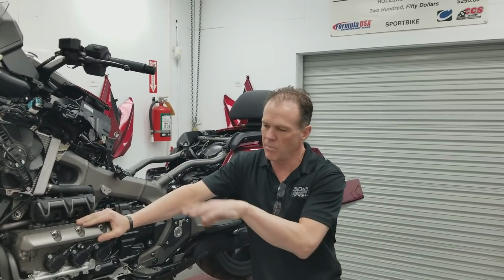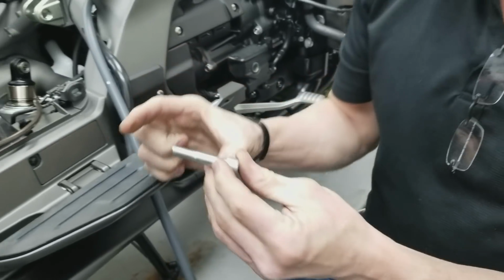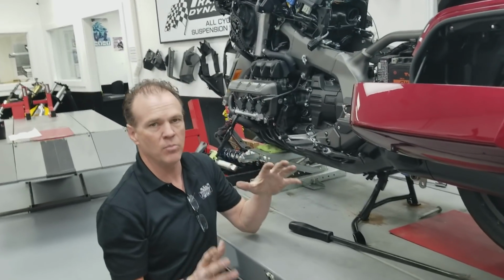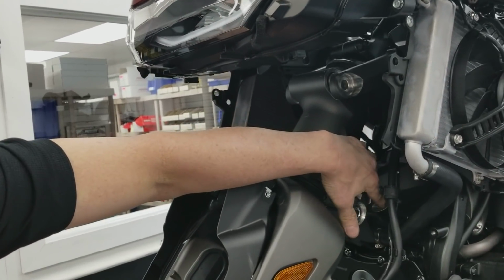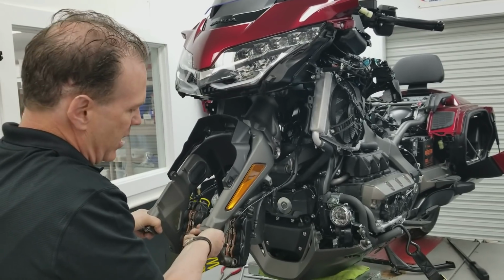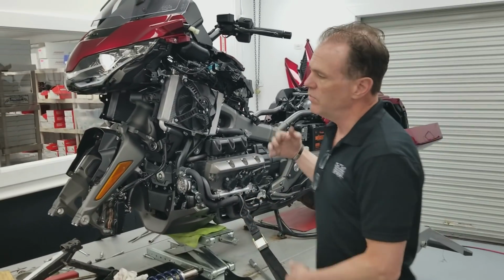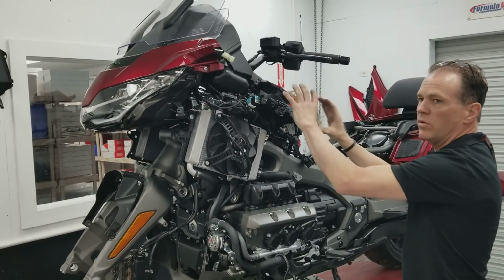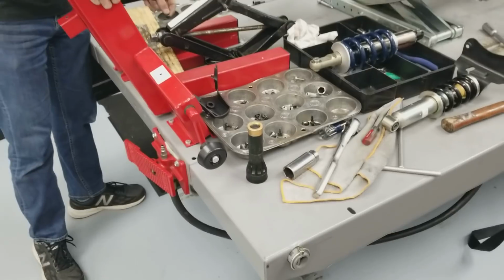Traxxion Dynamics Shock Install Part 3 - 2018+ Honda Gold Wing